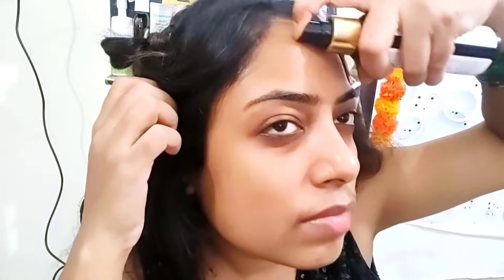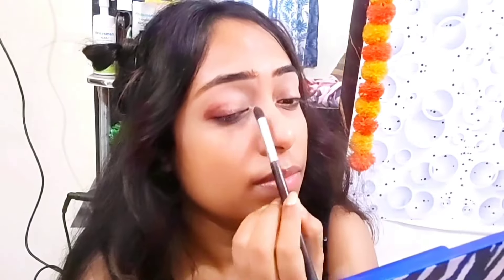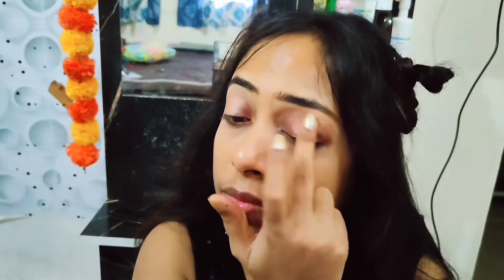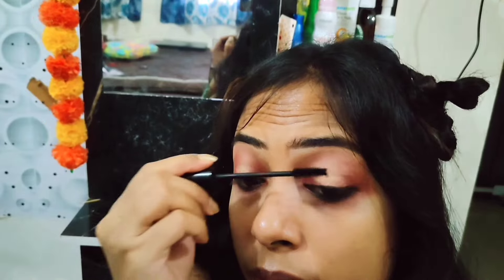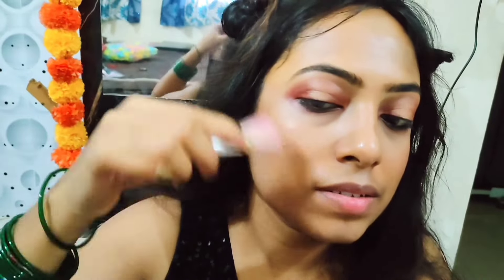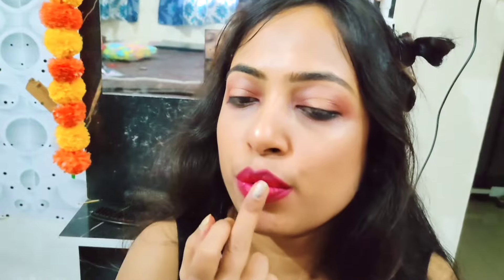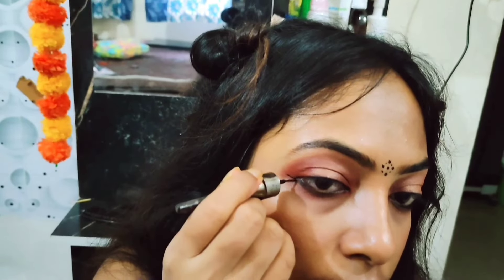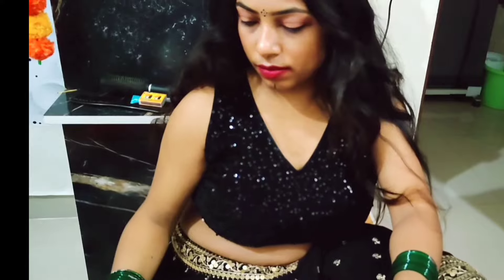Aayi Nai- Stree 2 Shraddha Kapoor Recreate Look ll Shraddha Kapoor Stree 2 Recreation Makeup Look